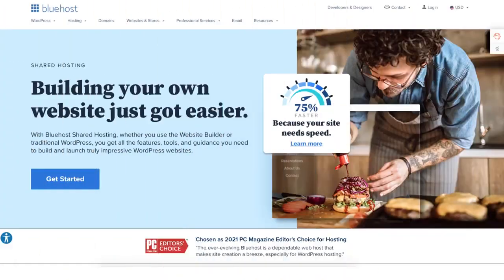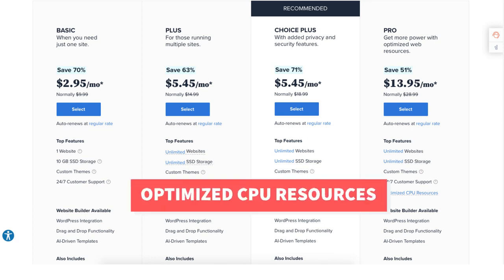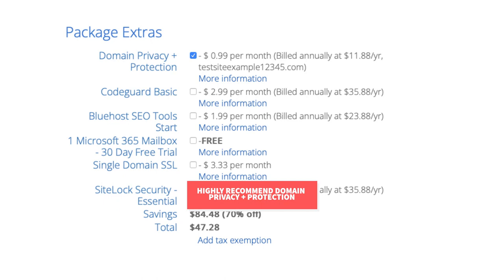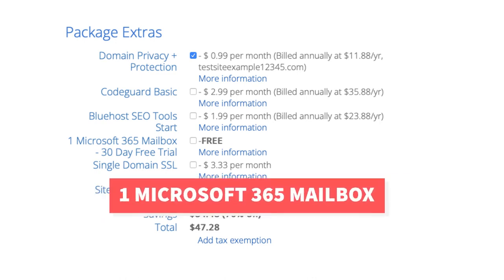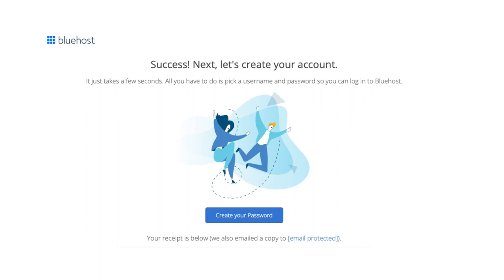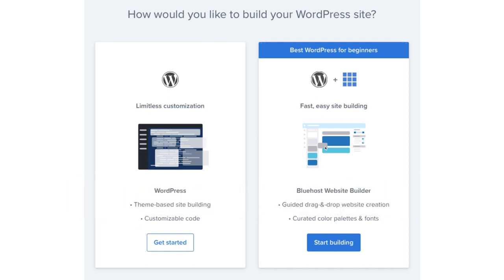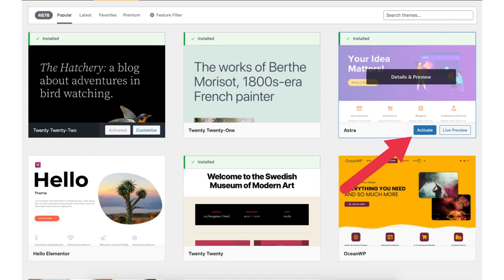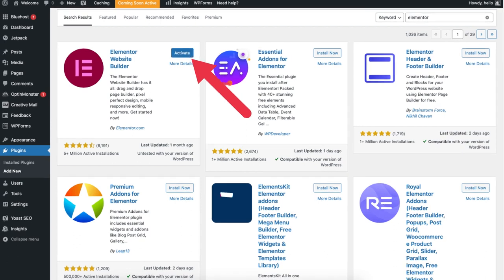Create Website Full Tutorial Video 2022 | Build A Website With Bluehost (2022) 🔥 Step-By-Step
Website Full Tutorial Video | How To Build A Website With Bluehost (2022) 🔥 Step-By-Step Tutorial

How To Build A Website With Bluehost (2022) Step-By-Step Tutorial!

In this Bluehost website tutorial, we go over how to build a website with Bluehost step by step. This is a quick and easy Bluehost WordPress website tutorial to follow along with. By the end of this video, you will know how to build a website on Bluehost and should have your WordPress website successfully started and created if you choose to.

You'll also get a Bluehost discount plus a free domain name for your WordPress website.

We go over how to build a website with Bluehost as well as how to make a website with Bluehost, and how to create a website with Bluehost. We go over signing up with Bluehost, choosing a Bluehost plan, registering a free domain name with Bluehost, how to install WordPress on Bluehost, how to setup WordPress on Bluehost, and going over the basics of WordPress along with choosing a WordPress theme, and a drag and drop editor known as Elementor to make creating your website with Bluehost easy